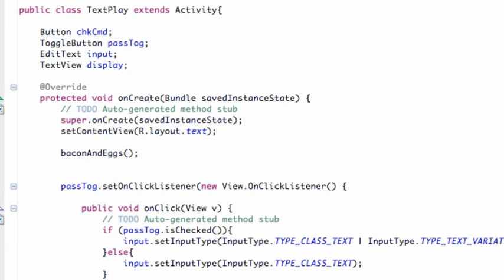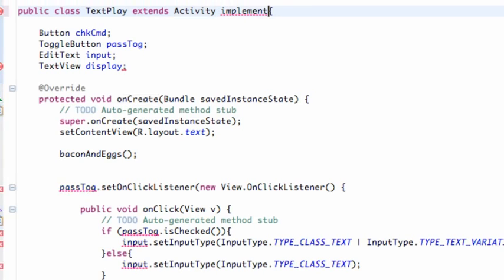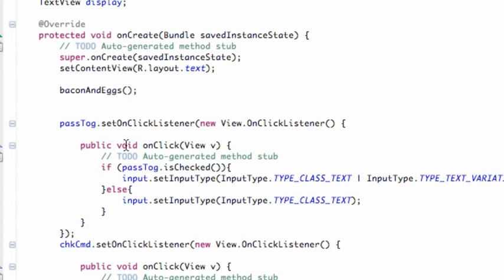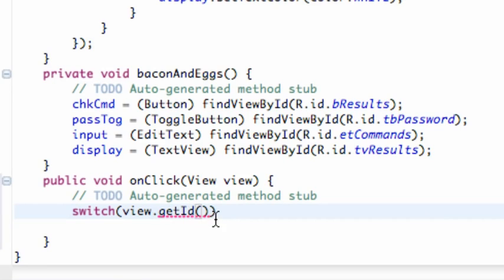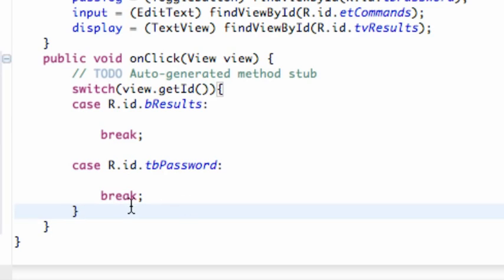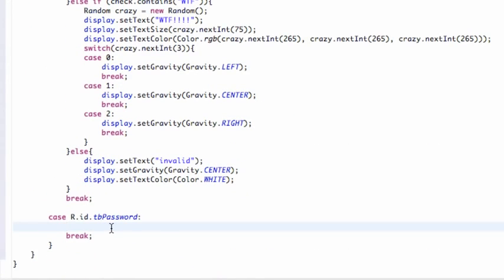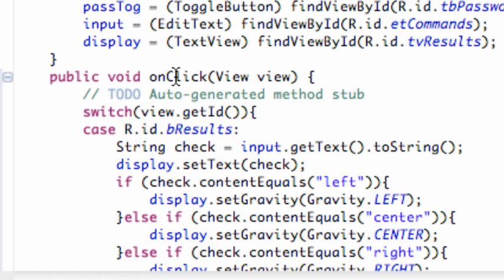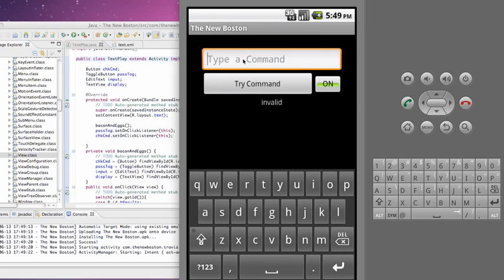Android Application Development Tutorial 034 Implementing Classes for Better Programming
Implementing Classes for Better Programming